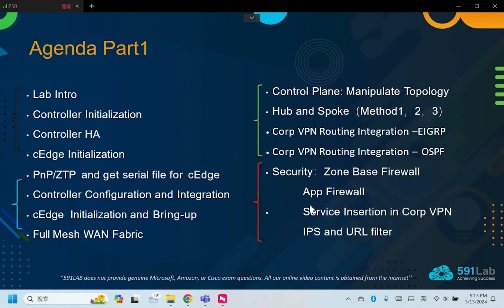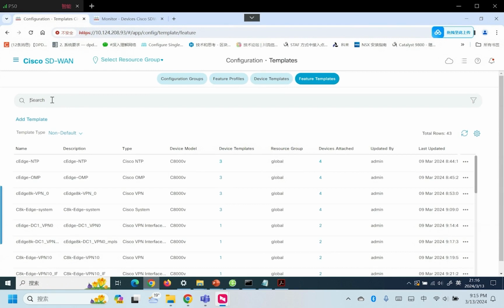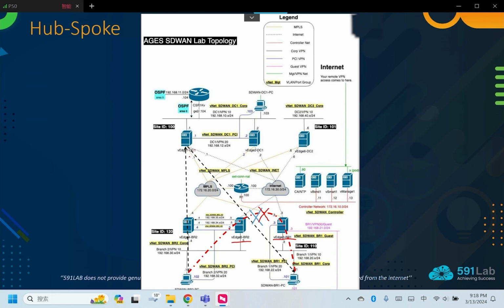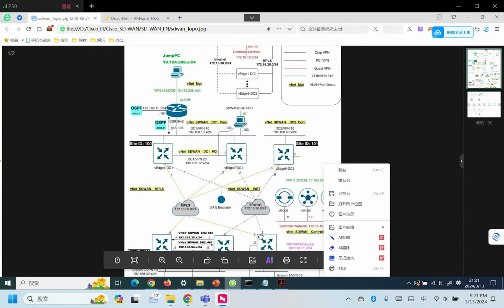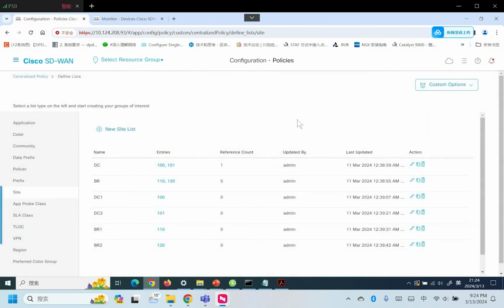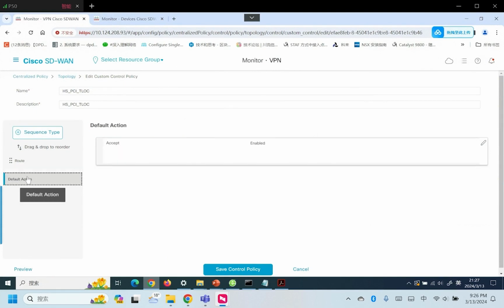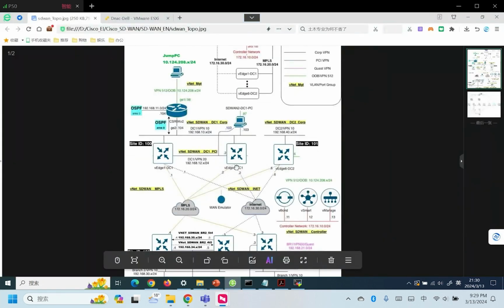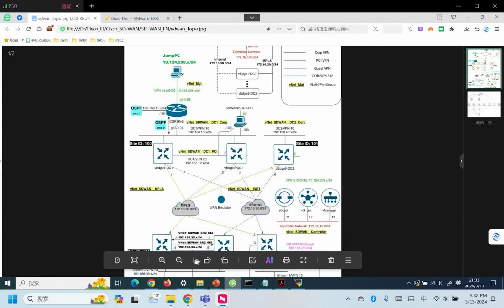Unlocking Cisco SD-WAN 300-415 ENSDWI Secrets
Learn all about Cisco SD-WAN 300-415 ENSDWI and how to explain Hub and Spoke Network Topology in this informative video. Perfect for IT professionals looking to enhance their skills!
Learn about Cisco SD-WAN 300-415 ENSDWI and how it explains hub and spoke network topology. Dive into the world of networking with this informative video!Learn how the Cisco SD-WAN 300-415 ENSDWI exam covers hub and spoke network topology. Watch this video for expert explanations and tips!Learn about the Cisco SD-WAN 300-415 ENSDWI certification exam topic of explaining Hub and Spoke Network Topology in this informative video. Get ready to ace your exam!In this video, we'll explain the Hub and Spoke Network Topology in Cisco SD-WAN 300-415 ENSDWI. Learn how this network setup works in detail!